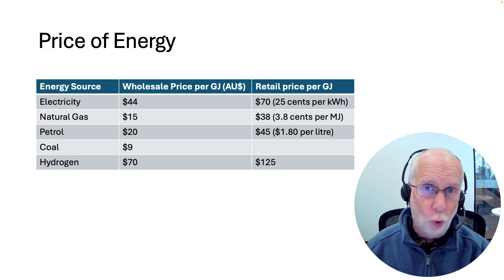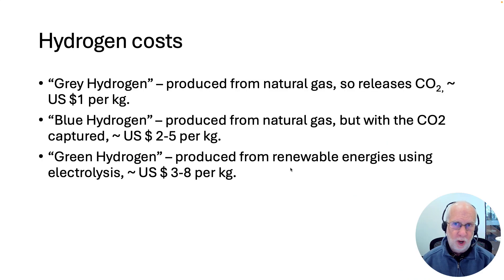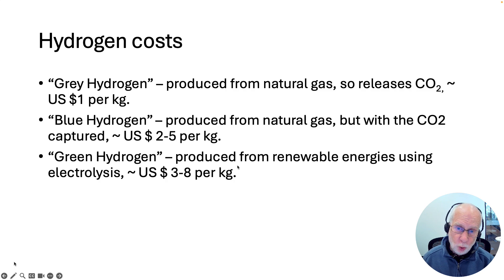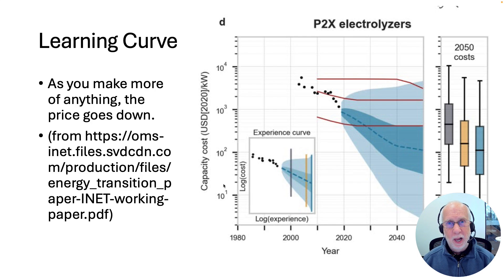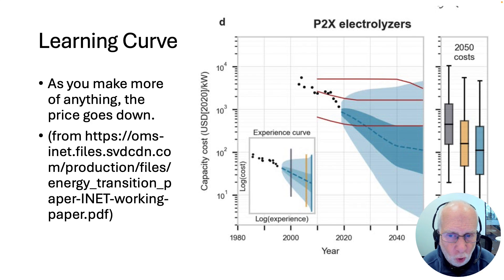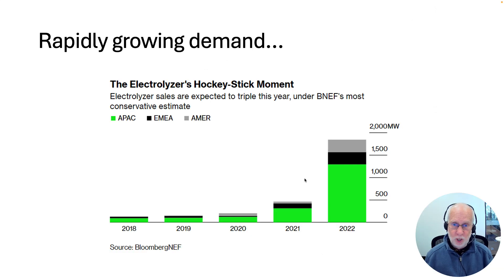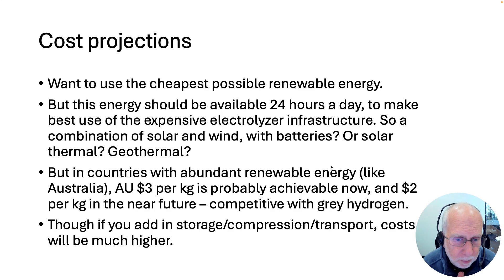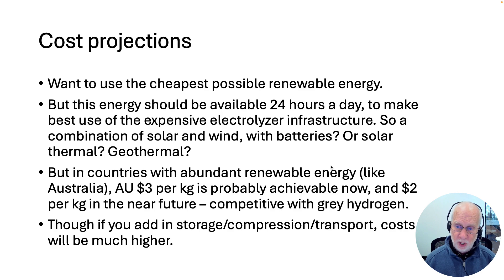Hydrogen 3: Costs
Costs of green hydrogen and how they may evolve